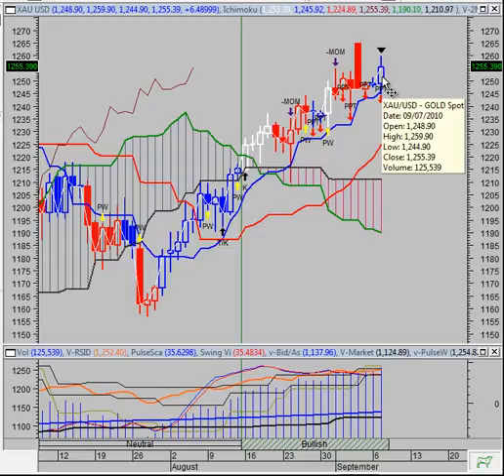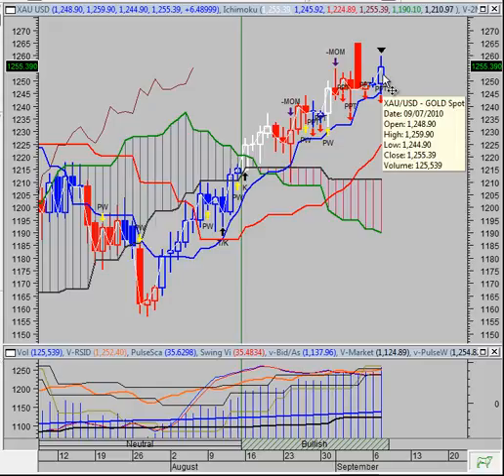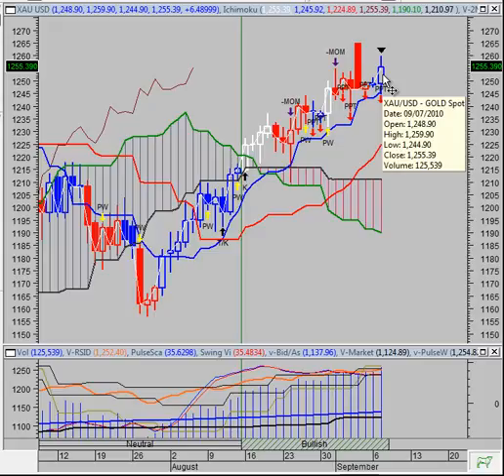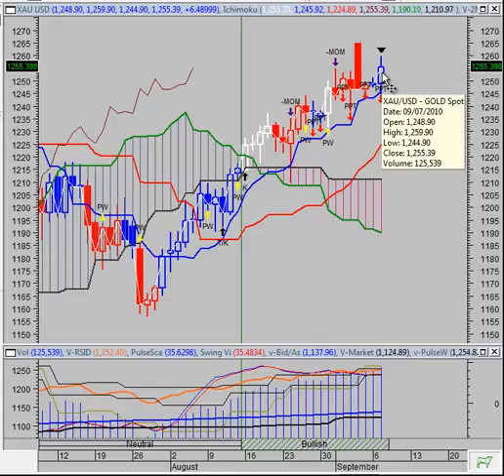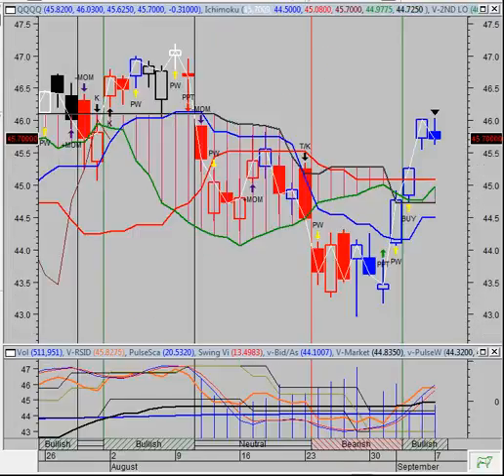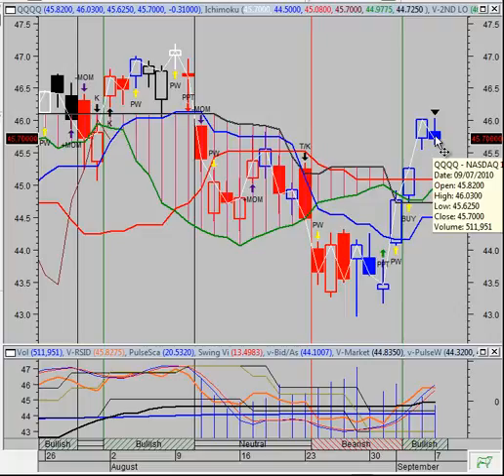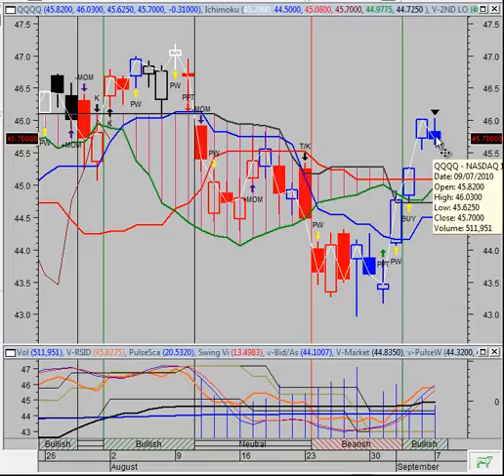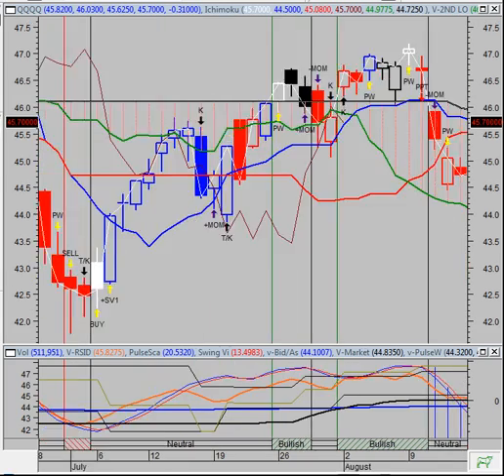The Vulcan Report (146) - Gold and NASDAQ 100 (+/- Bot Checks)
BROKERAGE ACCOUNTS
TD Ameritrade / ThinkorSwim

thevulcanreport